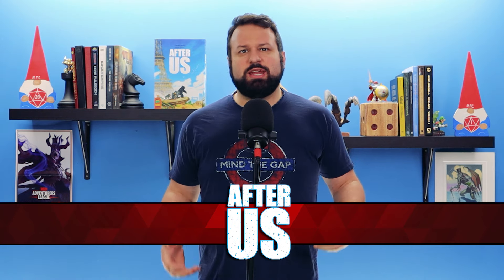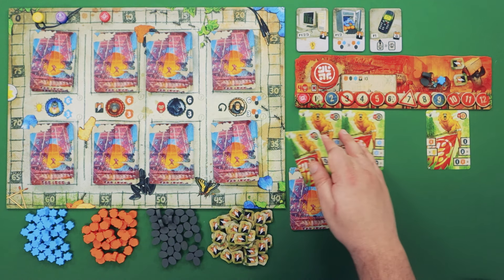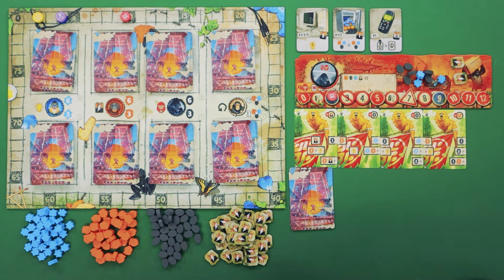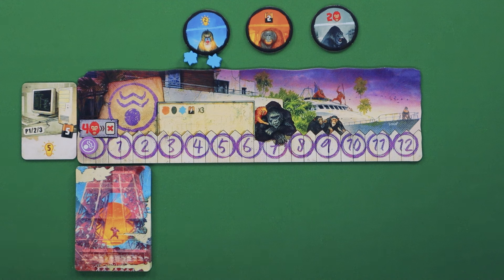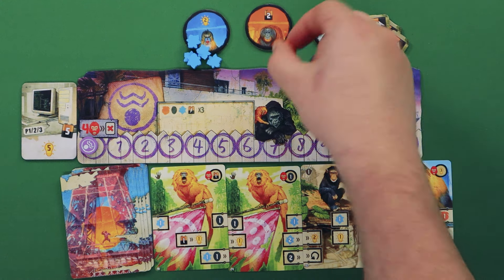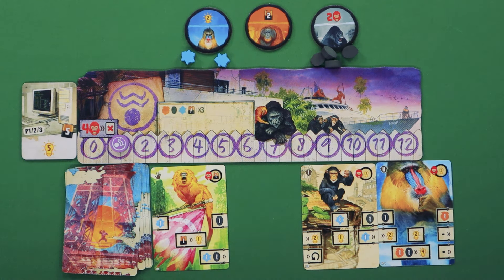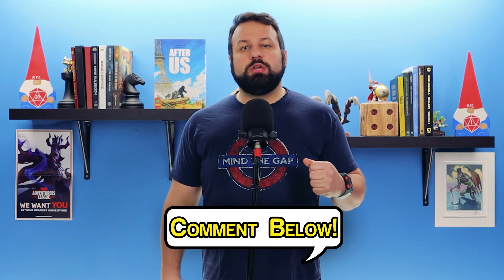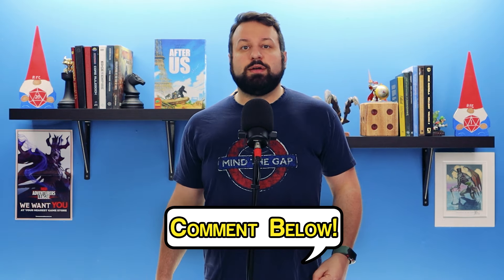After Us Review | Deckbuilding of the Apes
When we're gone, what will remain? Computers? Buildings? Board games? Well, there's a chance that all the other primates will fill in the void we leave behind. After Us has you take charge of your own tribe of primates, trying to prove you're the biggest and baddest ape of them all. Organize your apes to take advantage of their abilities, and maybe you'll be able to race ahead of all your opponents for those sweet, sweet victory points!

A copy of After Us was provided to Roll For Crit for the purposes of this video.

00:00 Intro
00:31  Review Copy Information
00:39 Rules Explanation
04:14 Solo Mode
07:26 Review
13:23 Crits & Misses